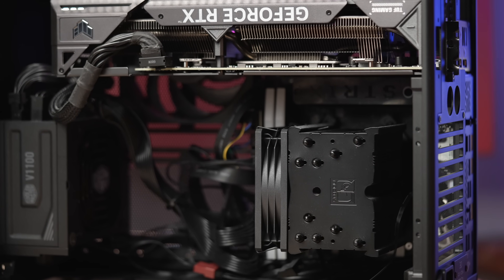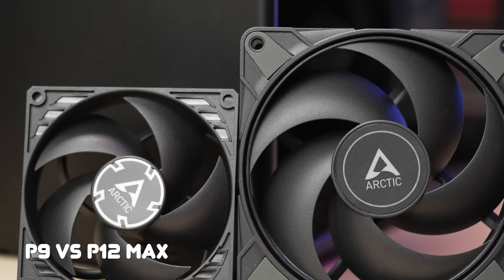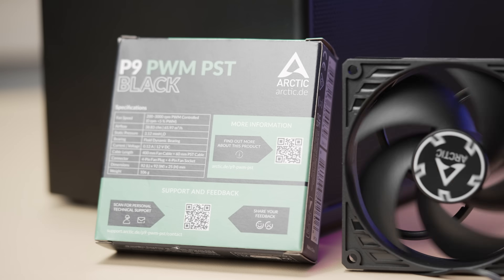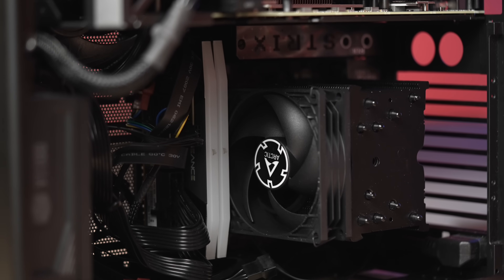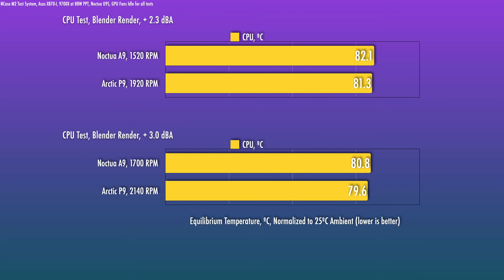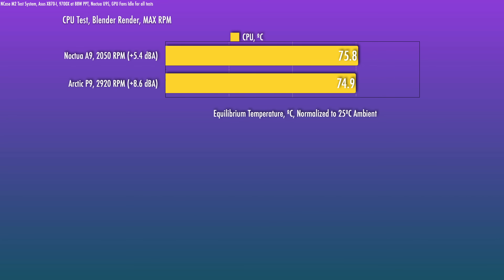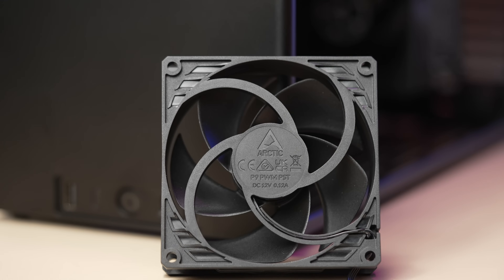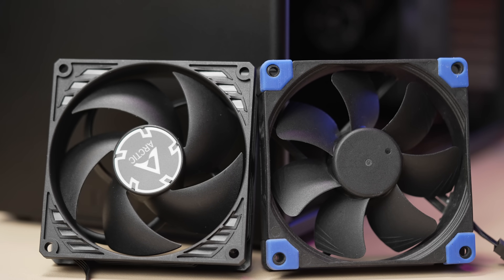New Arctic P9 - little 92mm fan, little price, big performance!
Rejoice that builders have a lower priced performance option in the 92mm form factor! In this review I'll do an overview, test out the performance, and give this mini Arctic P12 a recommendation.

P9 Black (standard model)
P9 Max (4300 max rpm)
P9 Silent (1900 max)
P9 CO (dual ball bearing)

NCase M2 Test system
DDR5 RAM

0:00 Intro
1:08 Overview
2:35 Performance Testing
4:45 Sound Samples
5:40 Pricing and recommendations